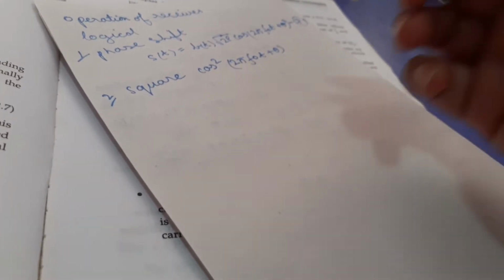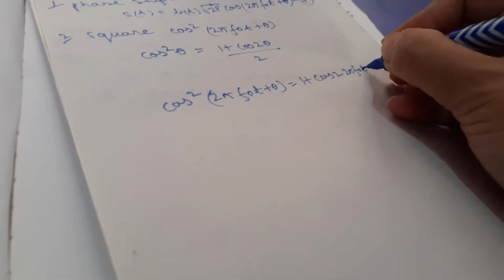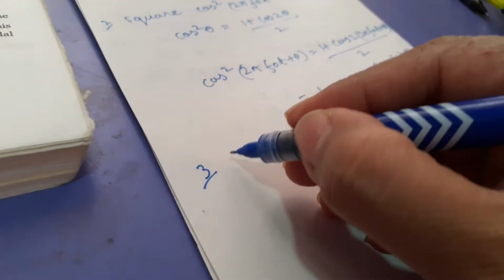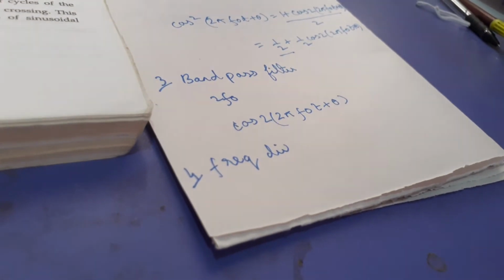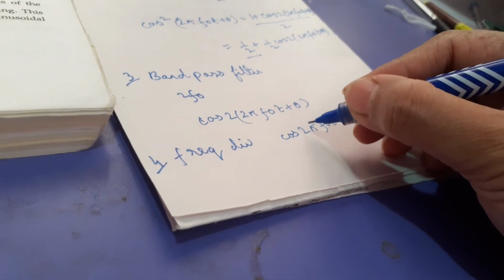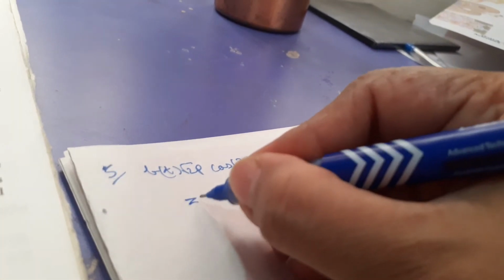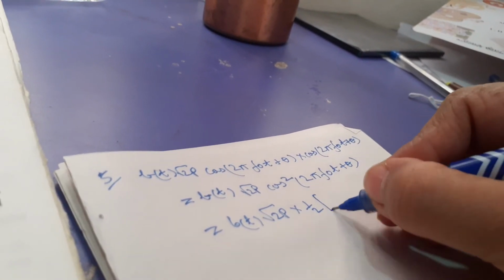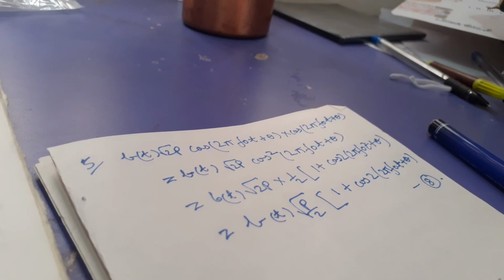5 May 2020